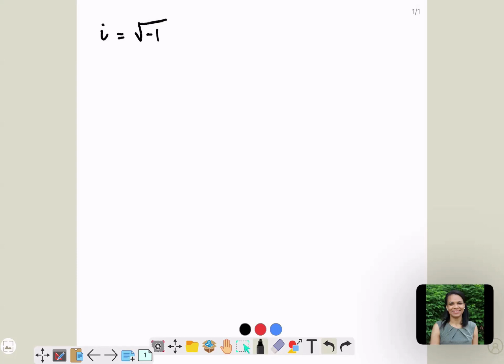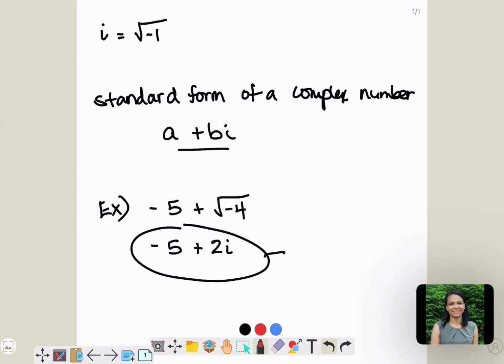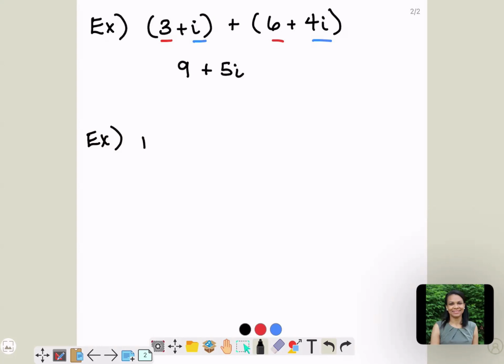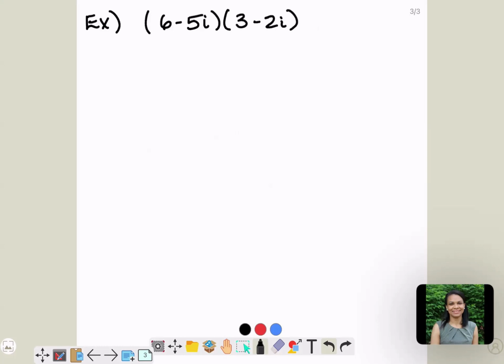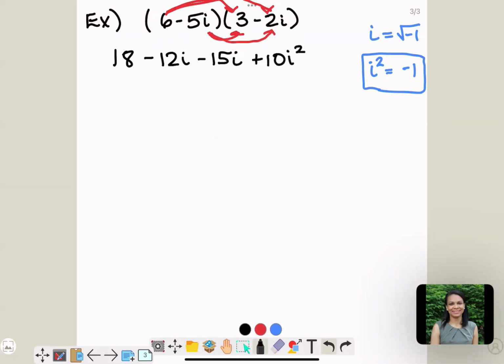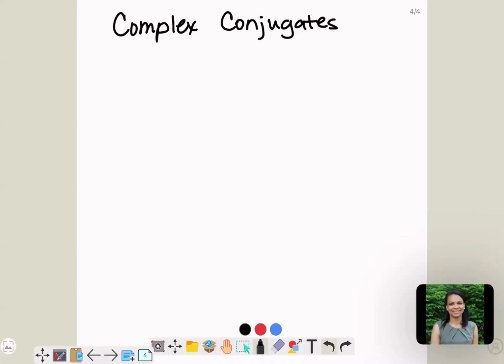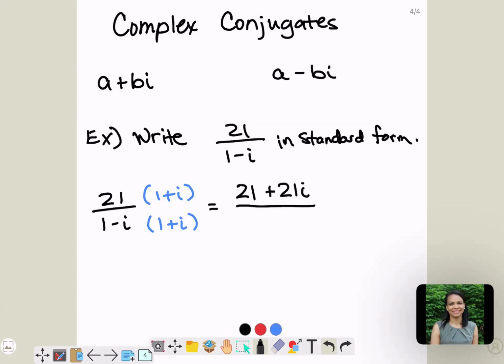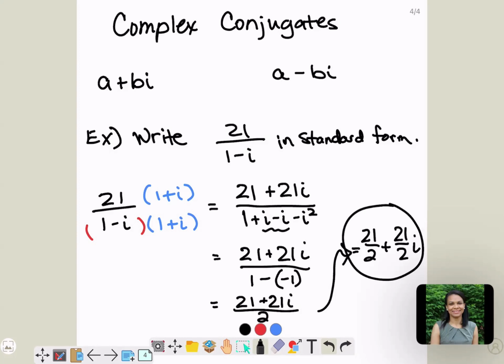4.1 Complex Numbers